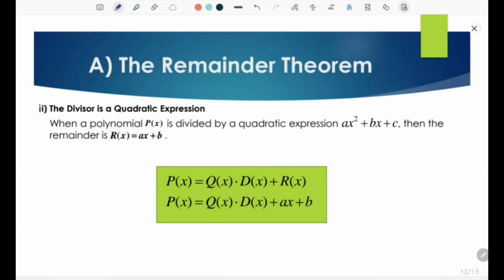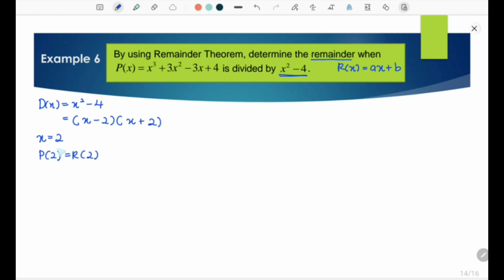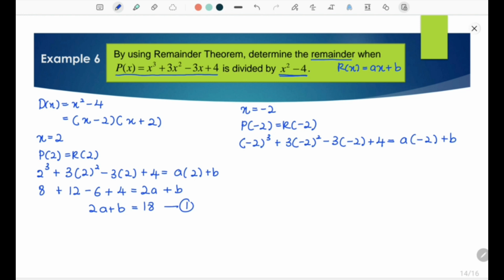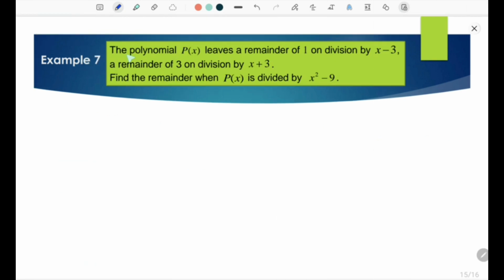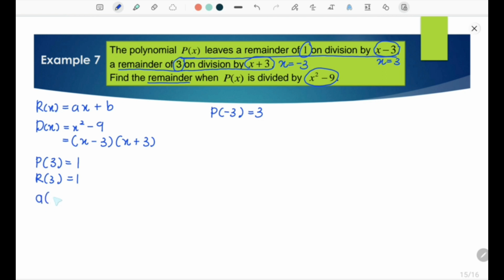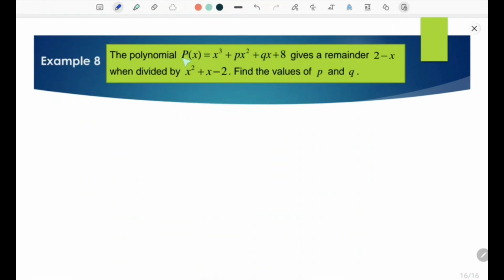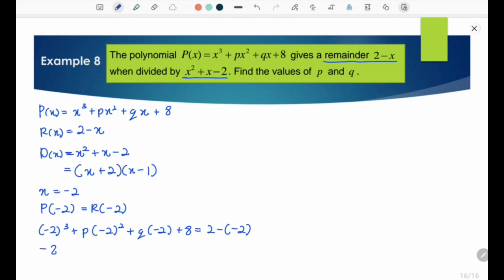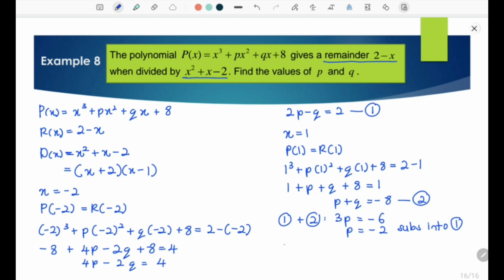AM015 CHAPTER 5 (LECTURE 8 OF 9) PART 2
FUNCTIONS & GRAPHS
Polynomials (Remainder Theorem)